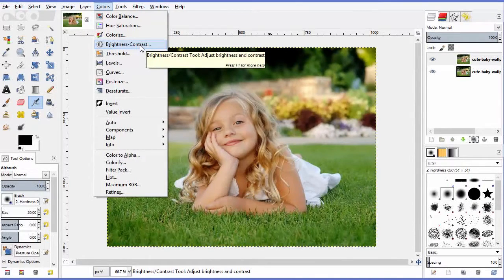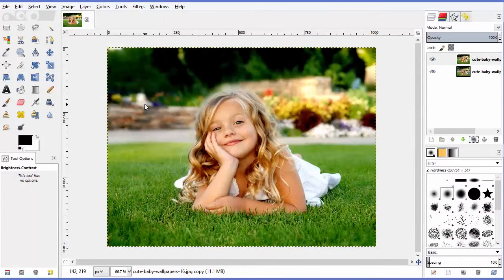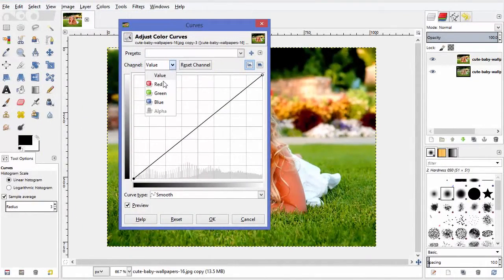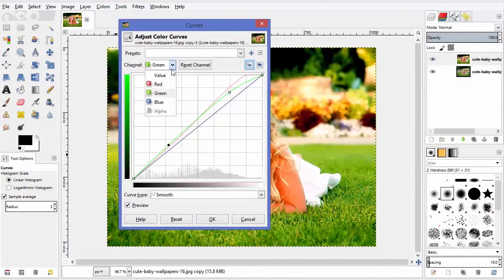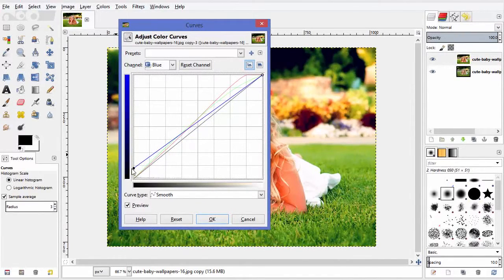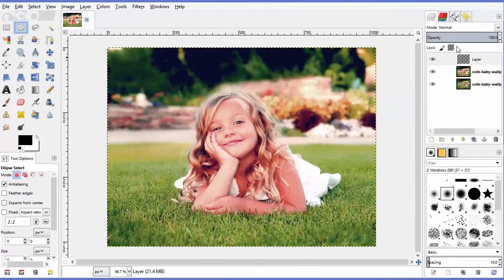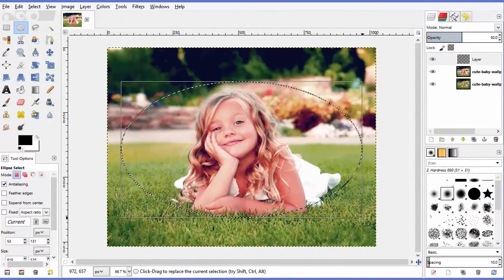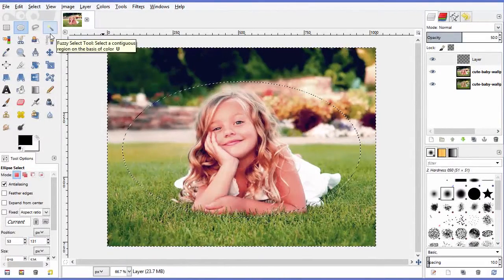How To Create an Authentic Vintage Effect in GIMP: Stunning Vintage effect in GIMP - Tutorial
How To Create an Authentic Vintage Photo Effect in GIMP: Stunning effect in GIMP - Tutorial

Nothing passes the time so the atmosphere like an old photograph. They always look good as they are easy to make your own hands using the simple technique of vintage photos.

Many love the retro effect. In design it is often used, for example, sites where you want to transfer the mood of antiquity. Today, I'll show a very simple way to get it, we will learn how to achieve beautiful vintage effect in GIMP.

I'll show a very simple and useful lesson, which will tell you how to make GIMP vintage effect for photos. At first, we will revise the color balance in the image, then overlay the various modes put two layers of different colors.